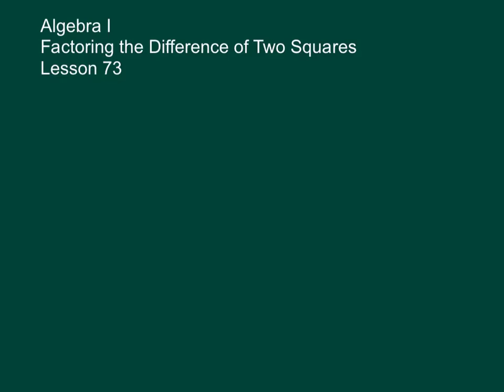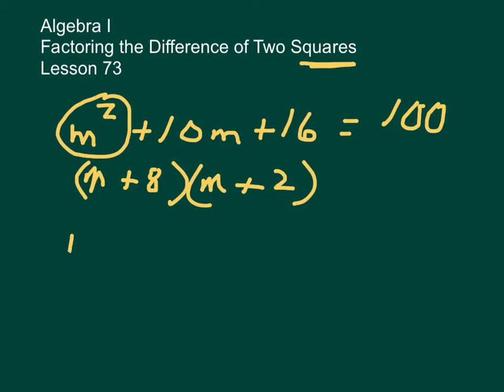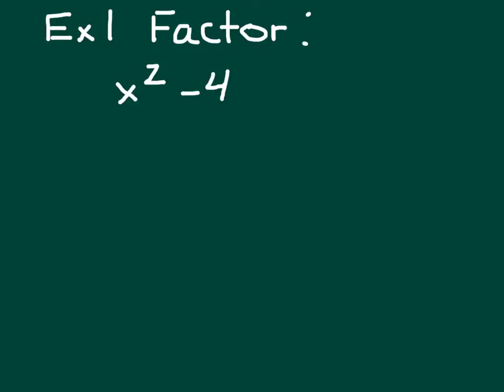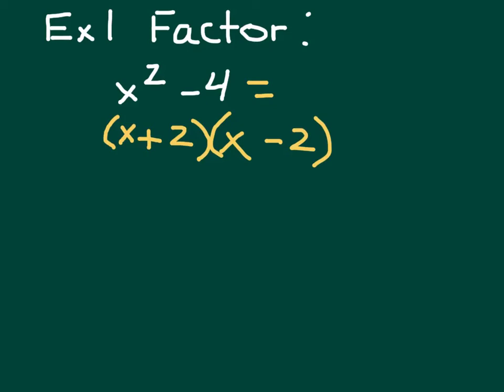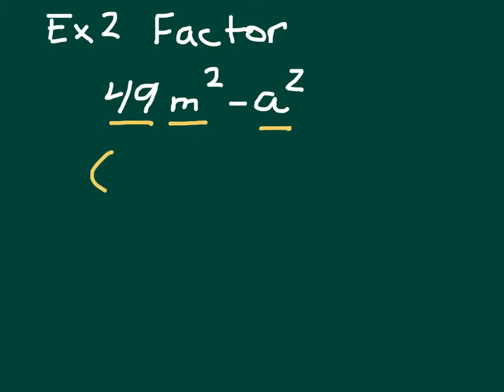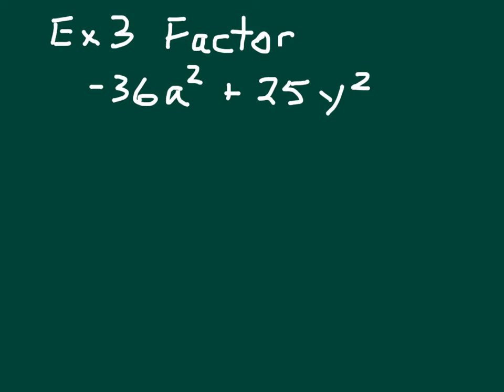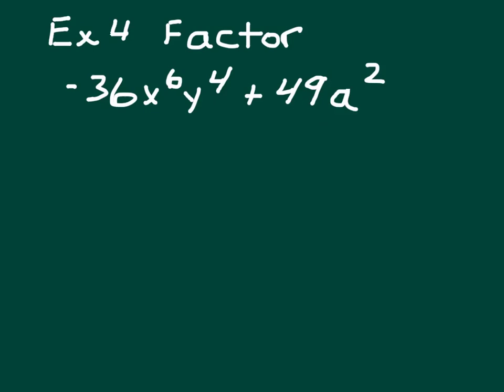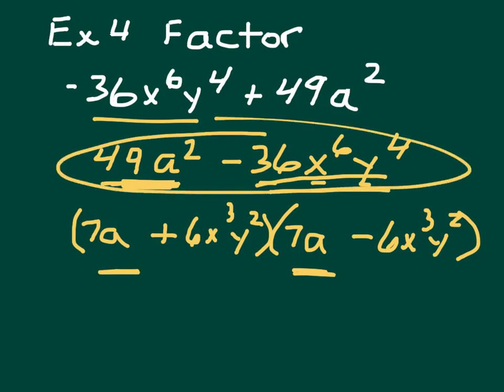Factoring the Difference of Two Squares